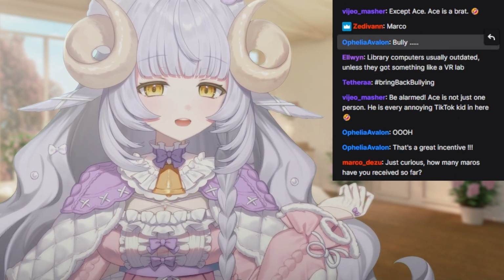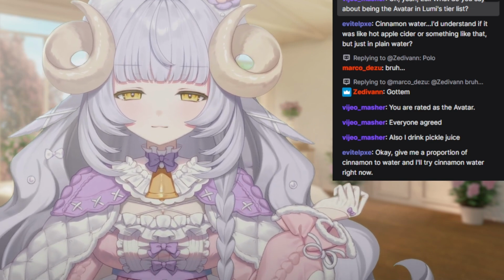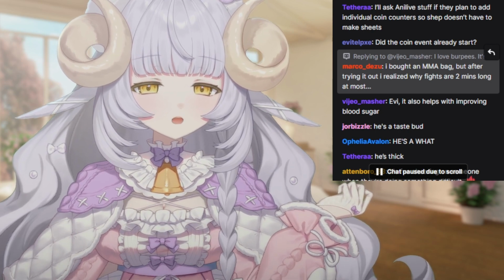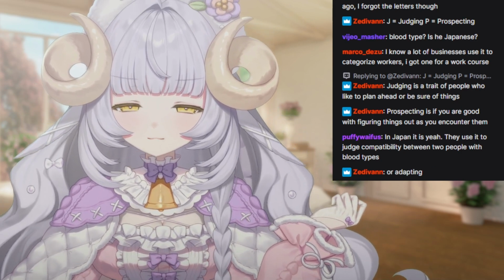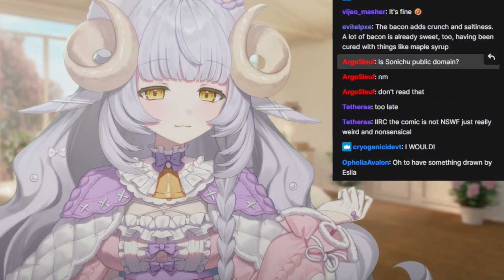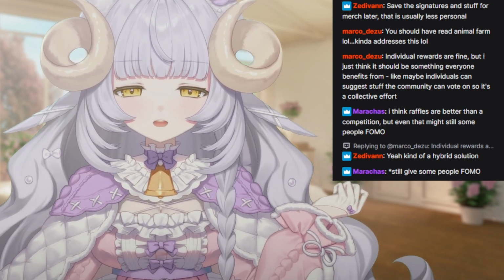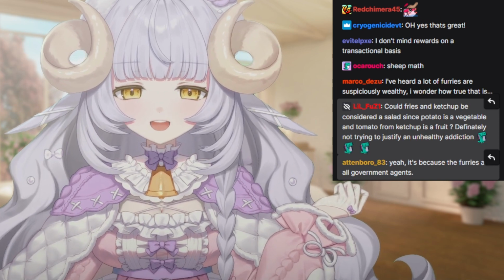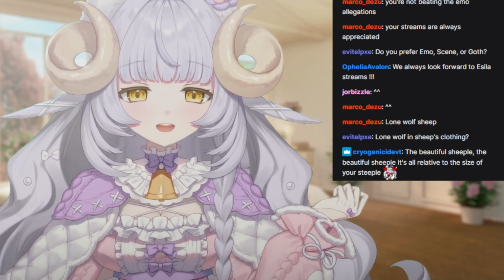Usual Chatting + More Planning [05/17/24 VOD]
VOD of 05/17/24's stream on the Anilive!